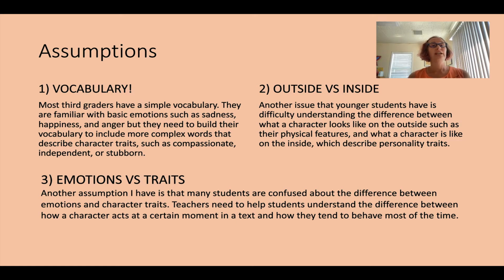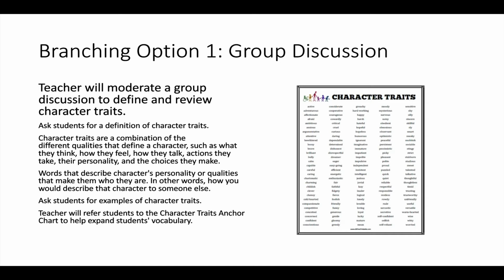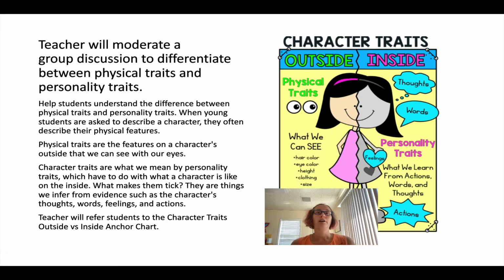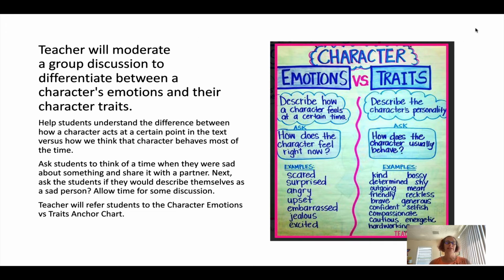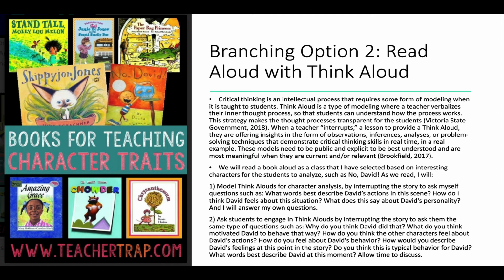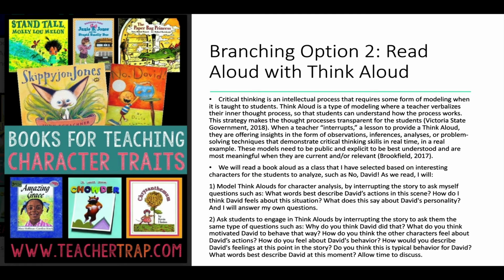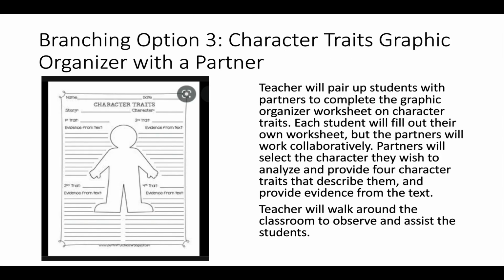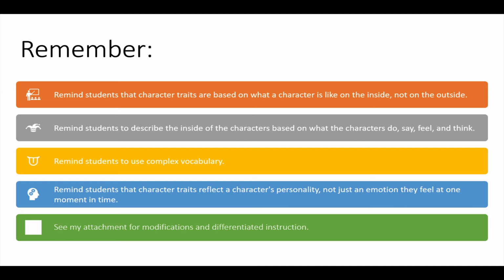Critical Thinking Model Week 7